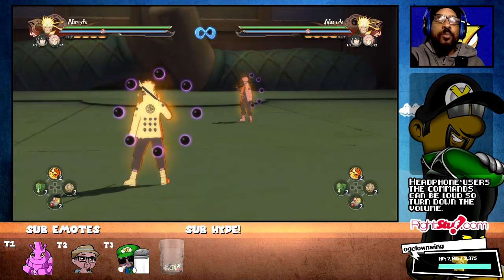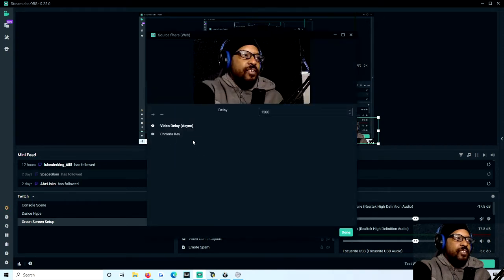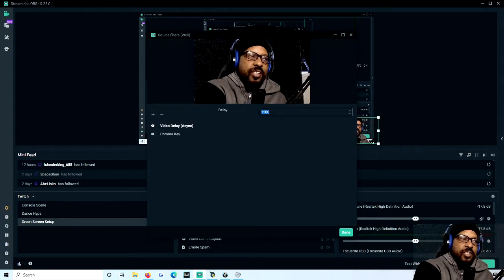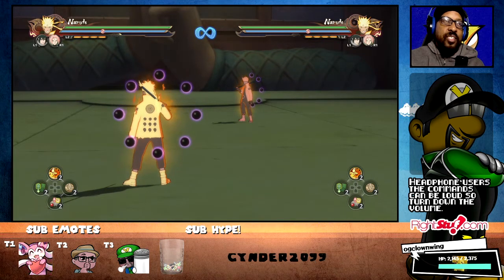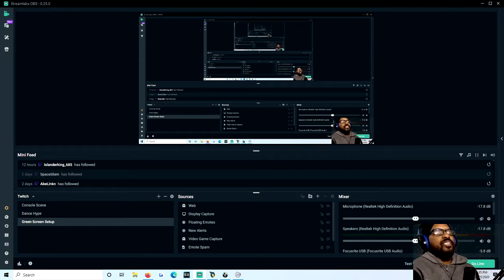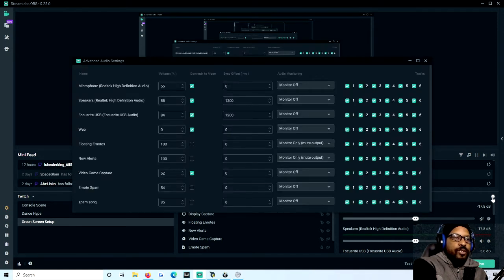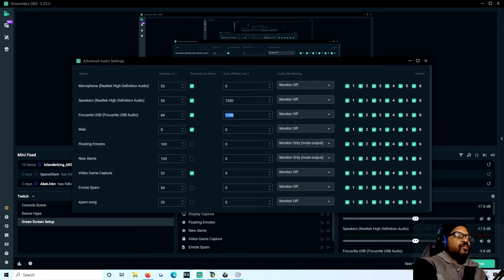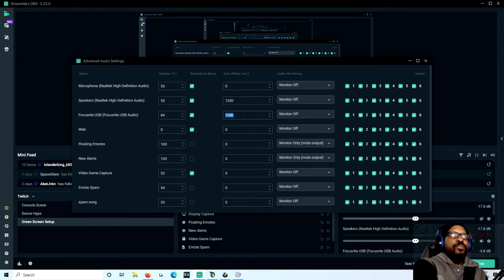Streamlabs OBS: How To Sync Webcam Video and Audio For Live Streams Using Async and Sync Offset!